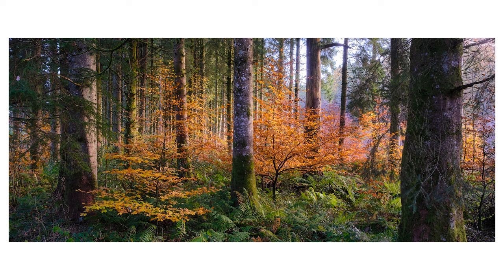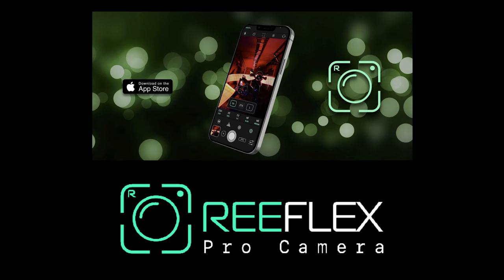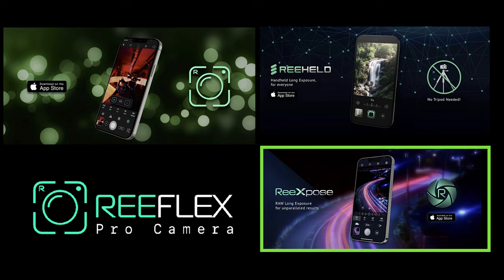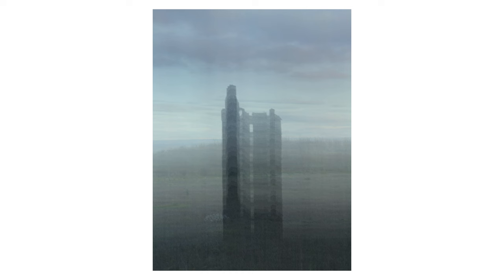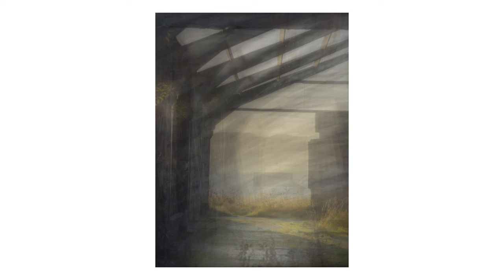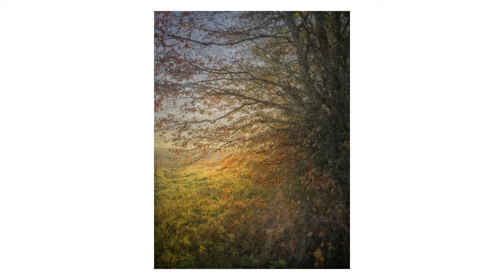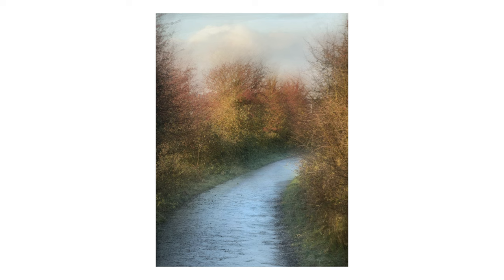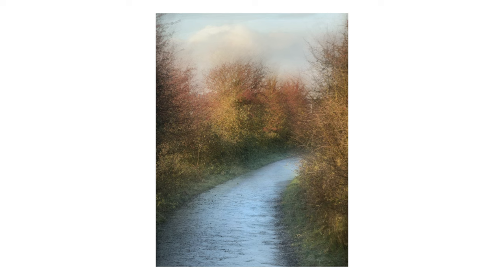The BEST ICM App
IPhone photography with the Reeflex Pro Camera app is incredibly easy and fun to do. In this week's video, we look at a taster of the ICM images that can be created using the app.
Hope you enjoy the video as there will be more using the app and the iPhone.